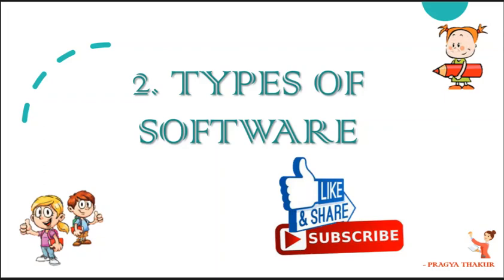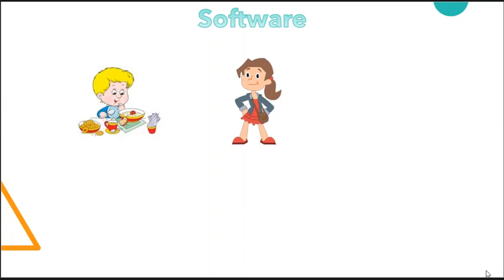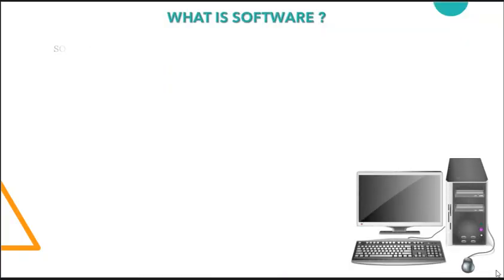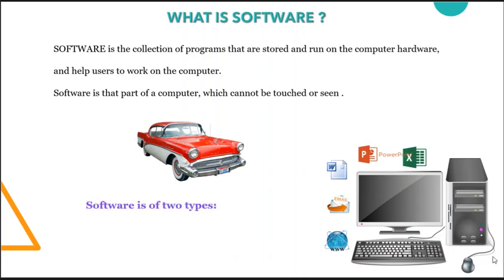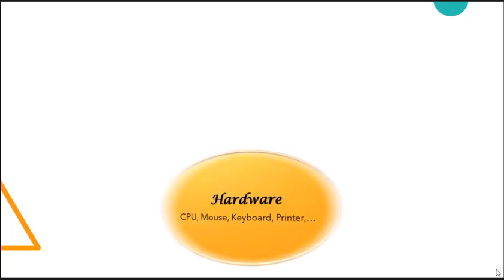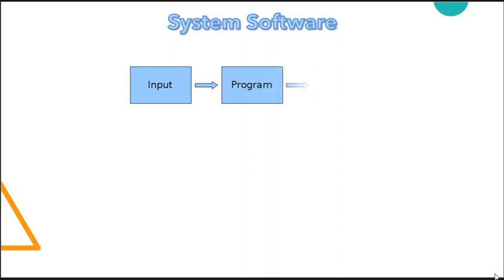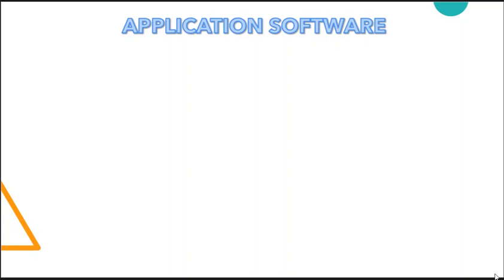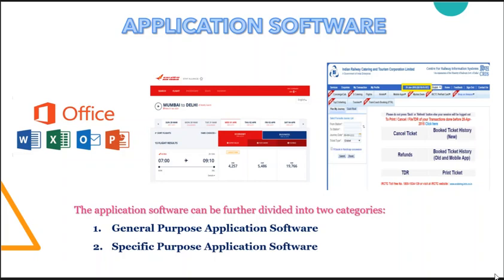CH 2 TYPES OF SOFTWARE (PART-1) LOGIX 5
eLearning Campus

  CH 2 SOFTWARE & TYPES OF SOFTWARE (PART-1) LOGIX 5
  KIPS PUBLICATION

 ICSE SYLLABUS
CLASS 5
CLASS 6